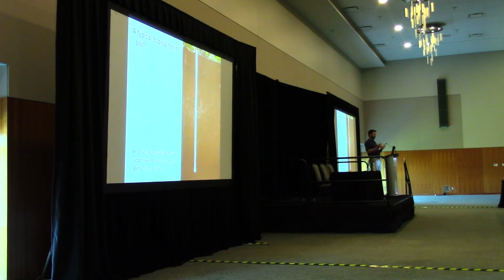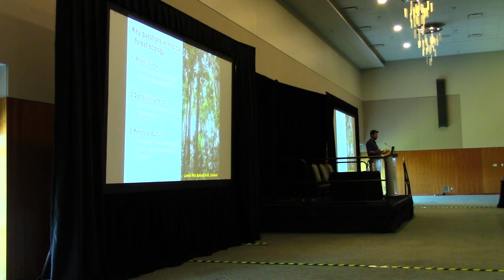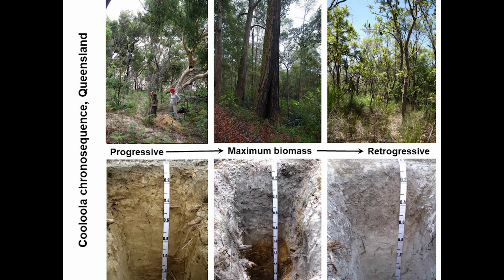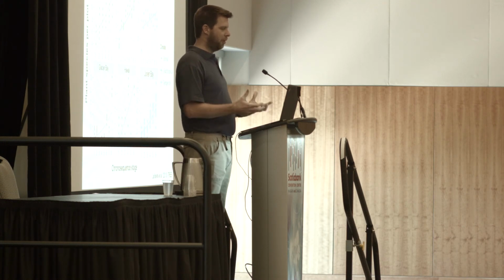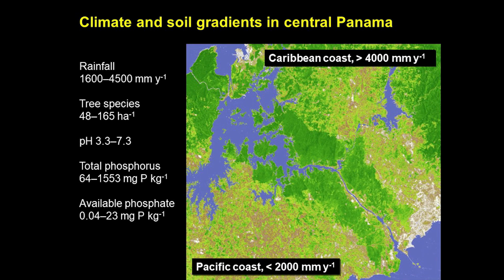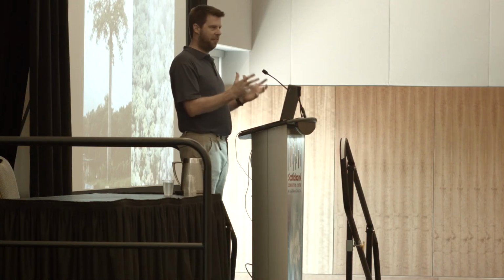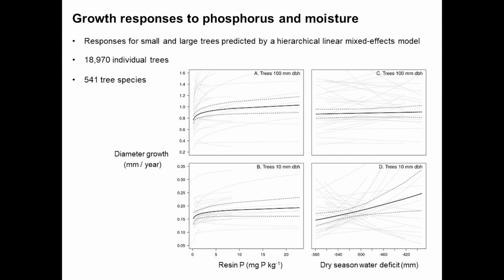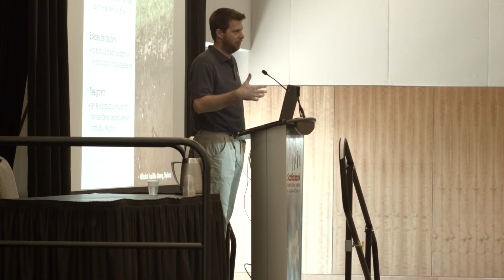Soils and the Ecology of Tropical Forests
Presented by
Dr. Benjamin L. Turner
Smithsonian Tropical Research Institute
Tuesday Morning Plenary
8:00 am, Room Peller C/D
Scotiabank Convention Centre

Tropical forests are among the most species-rich plant communities on earth, which challenges conventional approaches to understanding how soils shape their ecology. In this presentation I will explore the extent to which soils influence the productivity, diversity, and distribution of plant species in tropical forests. I will highlight the range of soils that occur in tropical forests and will argue that pedogenesis is a primary driver of forest diversity over long timescales. I will draw on data from a regional-scale network of forest dynamics plots in Panama to show that tree species distributions are determined by dry season intensity and soil phosphorus availability, and will suggest potential mechanistic explanations for this pattern in relation to phosphorus acquisition. Finally, I will present evidence for pervasive species-specific phosphorus limitation of tree growth on strongly-weathered soils in the lowland tropics, and discuss the implications for the response of tropical forests to future environmental change.

Presenter: Dr. Benjamin L. Turner
Vice-President CGU: Dr. Carl Mitchell
Videographer/Sound/Editing: Dr. Nicholas J. Kinar
CGU 2018 Joint Meeting